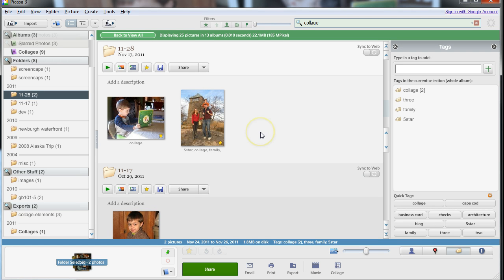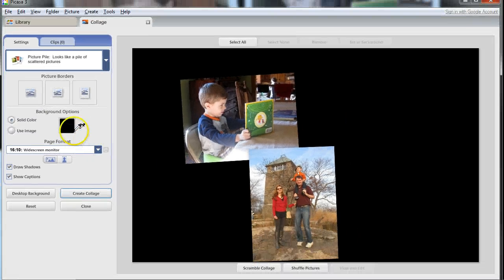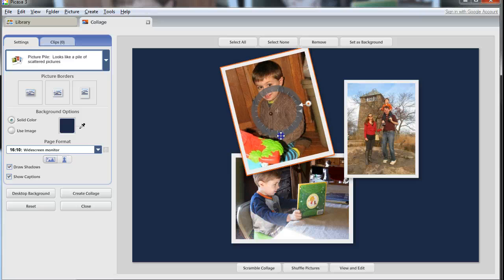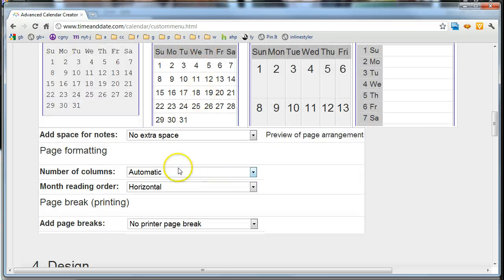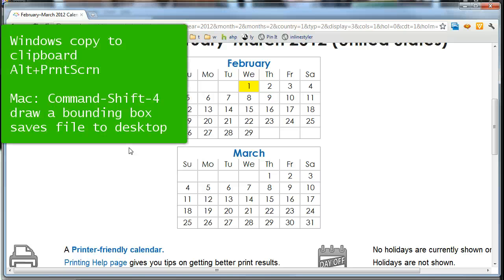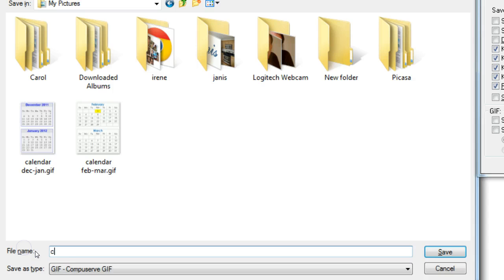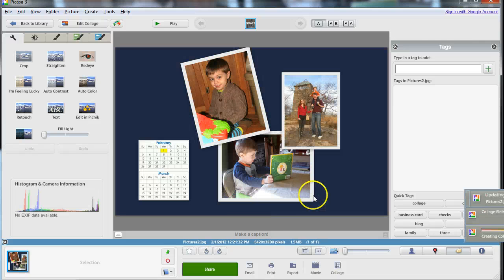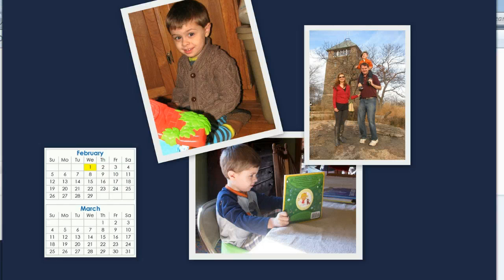Create a Desktop Wallpaper With Picasa Collage Tool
Creating a desktop wallpaper is very easy using the Picasa photo editing app. In this short video tutorial, you'll see how to use the collage tool and create a composite graphic for your desktop wallpaper. We will also use the screen capture (snapshot) to add a calendar to our desktop as a quick reference for the days of the current month.

For more information on the Graphics for Bloggers 101 course mentioned in this video, see this